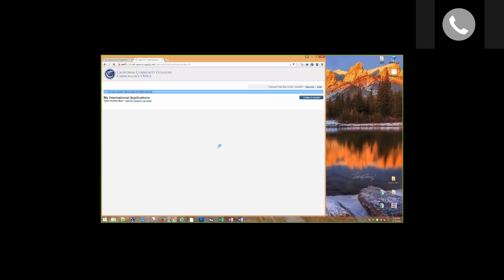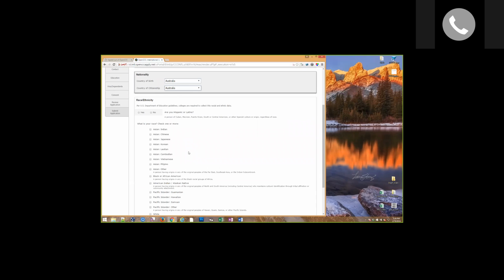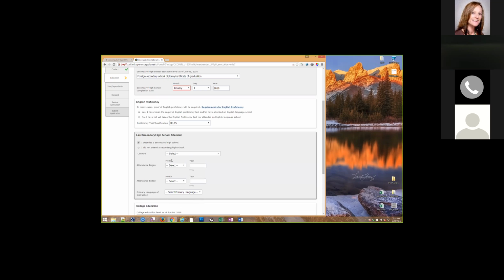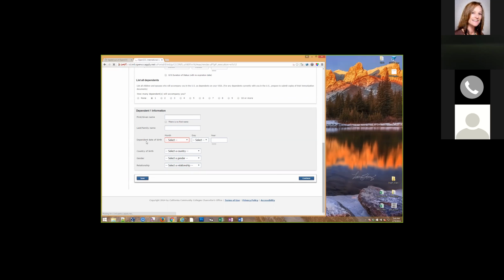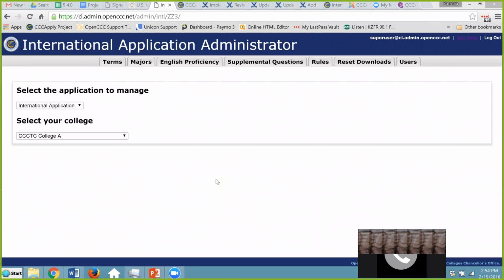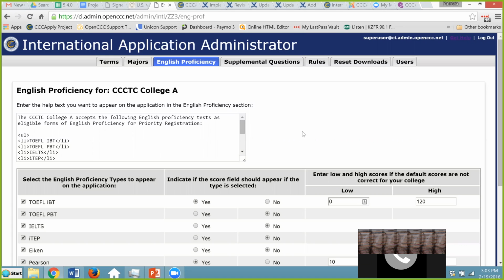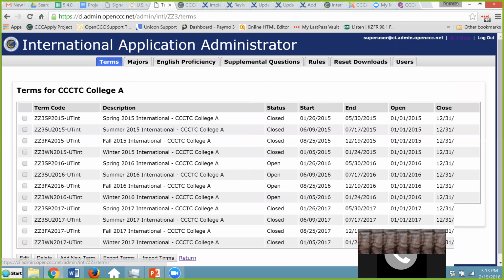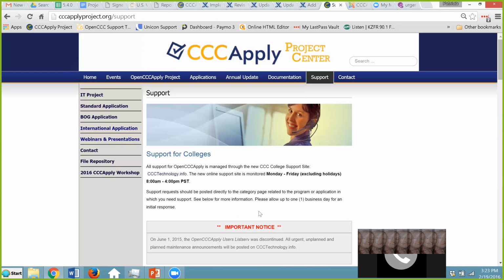CCCApply International Application Preview 02 19 16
Preview of the upcoming launch of the CCCApply International Application, developed by the CCC Technology Center. The release is scheduled for 03.31.16.
Facilitator: Patricia Donohue; Presenter: Tyler Bain, Unicon